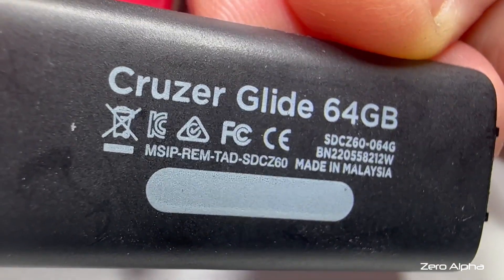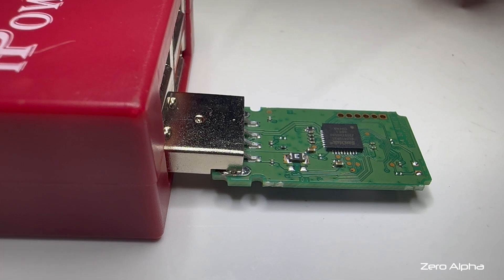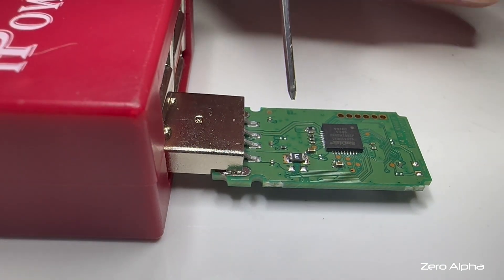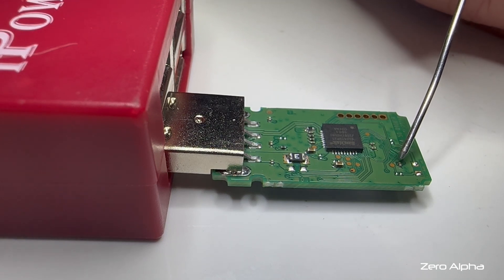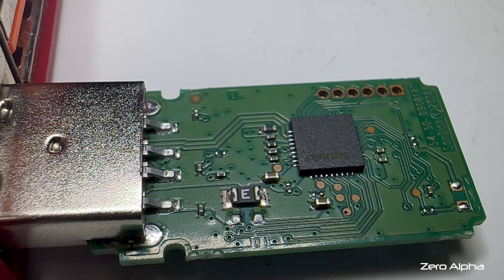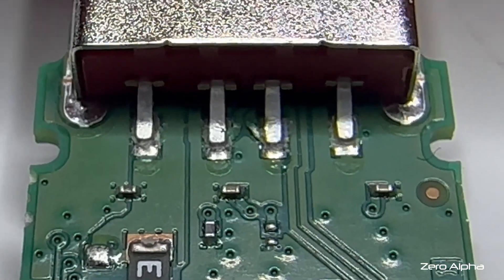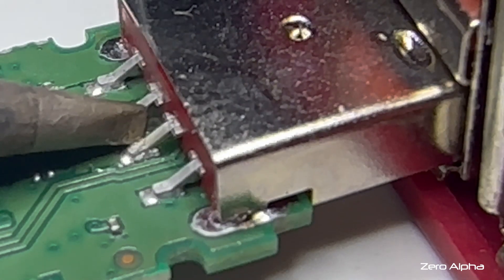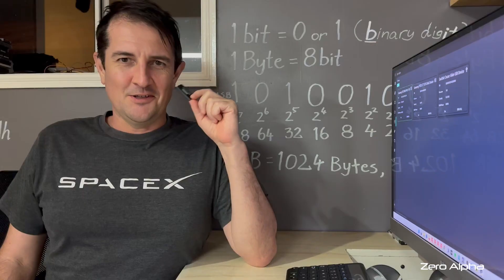SanDisk Open Circuit Problem! USB Data Line repair and data recovery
In this video, join me on a data recovery adventure as I tackle a SanDisk USB Cruzer Glide 64GB flash drive with open circuit data lines. 🛠️

🔍 Step 1: Diagnosis
We'll begin with a thorough diagnosis to identify the extent of the damage and pinpoint the open circuit. I'll show you how to use the right tools and techniques to examine the USB drive closely. Understanding the problem is the first step towards a successful recovery.

🛠️ Step 2: Resoldering Broken Connections
With the problem areas identified, we'll move on to the delicate process of resoldering the broken connections on the USB drive's data lines. I'll demonstrate the precision and care required to fix these tiny but critical components.

🔄 Step 3: Data Recovery
Once the connections are restored, the real magic happens! I'll walk you through the data recovery process, ensuring that your important files, photos, and documents are safely retrieved from the now-repaired SanDisk Cruzer Glide.